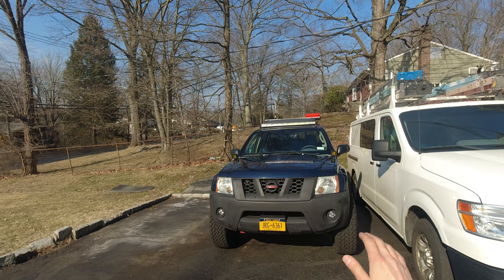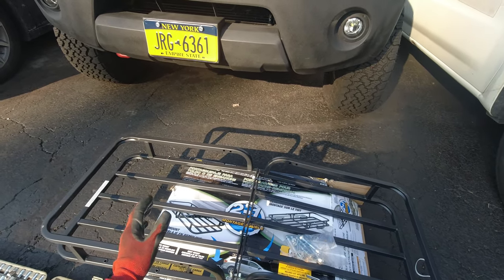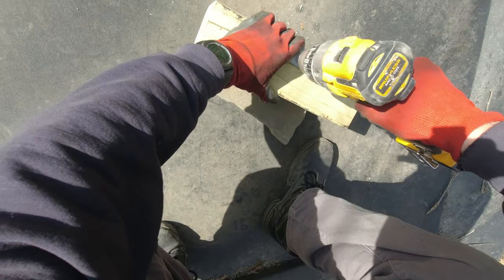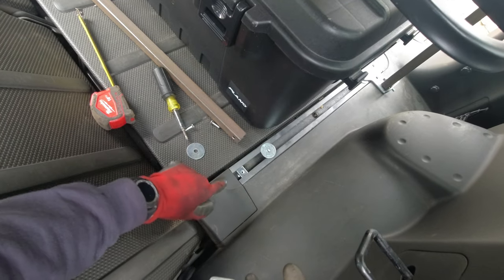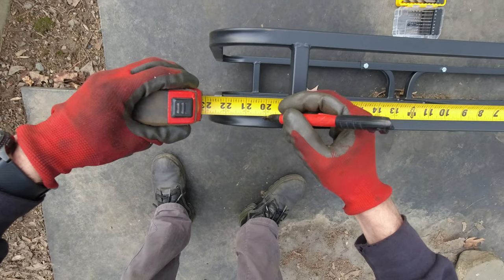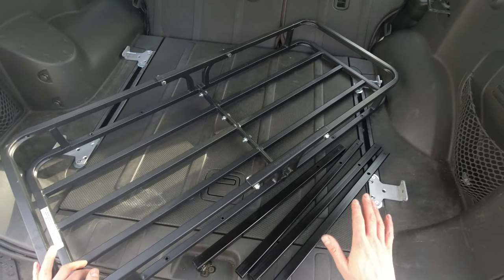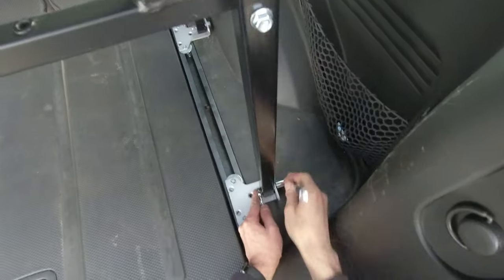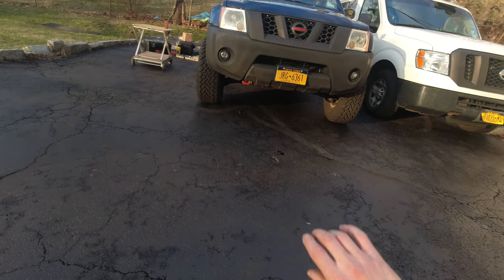DIY Rear Cargo Shelf for Cheap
In this video today I am working on building my rear cargo shelf

Rear/Roof Cargo Carrier
8 Pack 1 Inch Square Black Plastic Plug

Optional leg sends

Auxbeam  Wiring Harness
Mounting Bracket Universal
Front Seat Covers Forza Series
Rear Seat Covers Forza Series
DWVO LED Light Bar 42'' Curved
AKASO DL12 2.5K Mirror Dash Cam
BlueDriver Bluetooth Pro OBDII Scan Tool
LEXIVON 1/2-Inch Drive Click Torque Wrench 25-250 Ft-Lb
TOPVISION Portable Car Jump Starter
HIKARI Ultra 9007 LED Bulbs  ( headlights )
Viesyled H11H8H9 LED Fog Light
Xprite White/Red LED License Plate Light
315MHz TPMS  Sensor 4-Pack
TPMS Relearn Tool
Key Fob Replacement